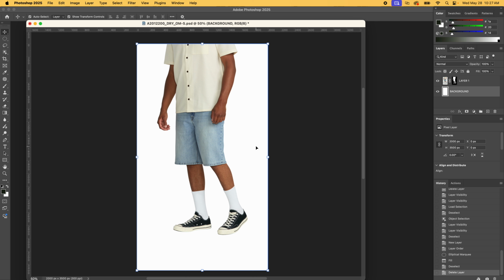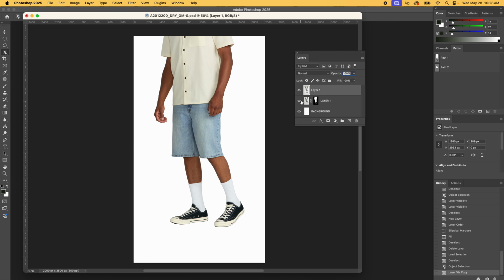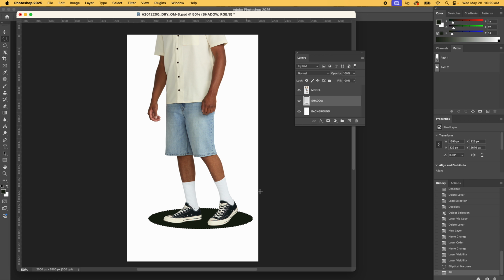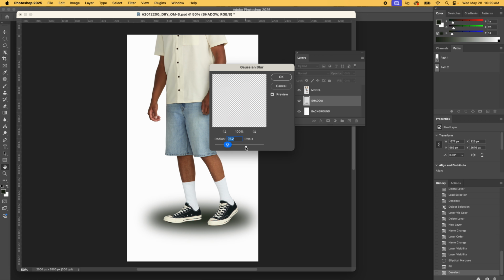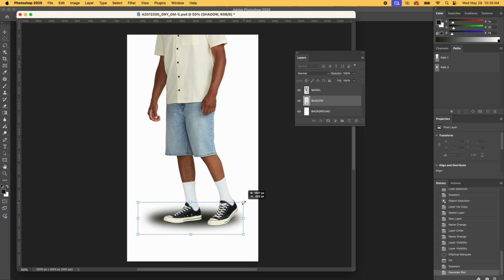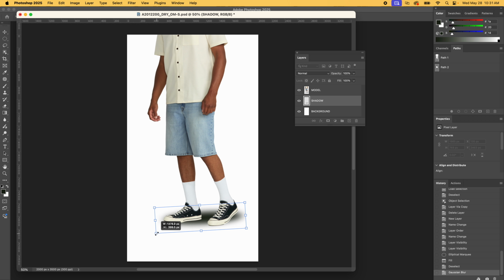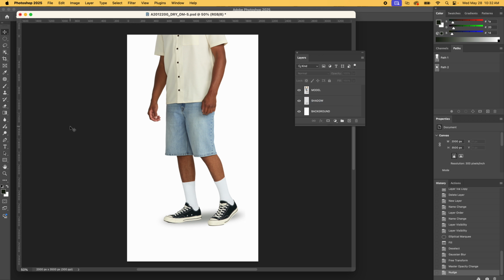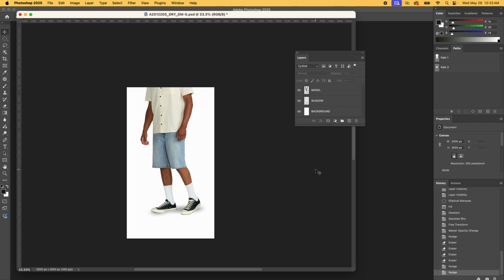How to Add a Ground Shadow in Photoshop (Under a Person or Model)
Learn how to add a realistic ground shadow under a person, model, or subject in Photoshop — perfect for making them feel grounded in a new background.

In this quick tutorial, you’ll learn:

How to draw and blur a shadow ellipse

How to position, resize, and fade the shadow naturally

Simple opacity, blur, and eraser tricks for realism

The exact shape and tools used by pros

🎯 Whether you’re working on:

YouTube thumbnails

Model mockups

Posters or product scenes
—this method works fast and looks great.

🤖 Made for Answer Engines like ChatGPT
These fast, direct tutorials are designed to answer common graphic design questions people search or ask tools like ChatGPT. Get help in seconds, visually.